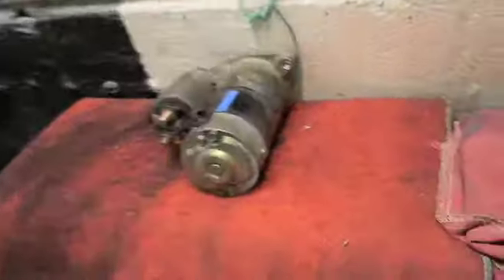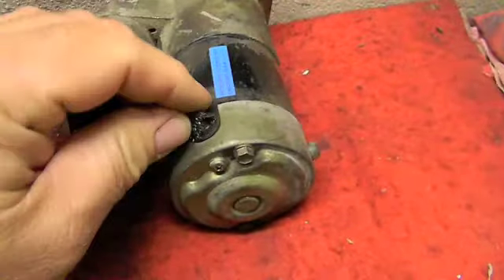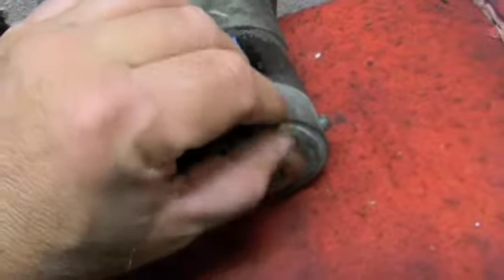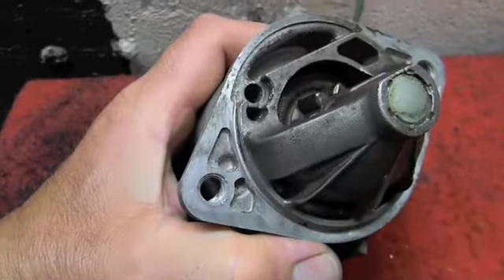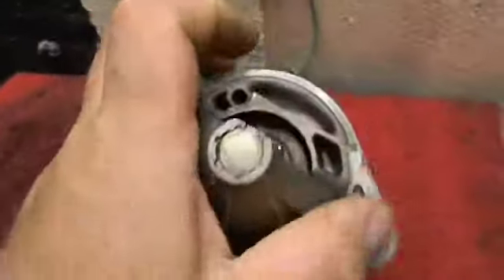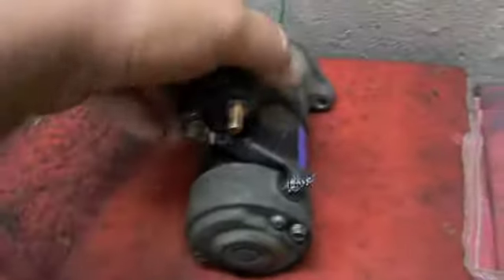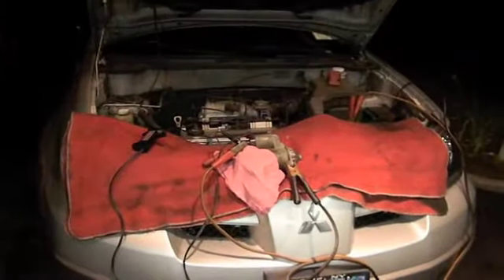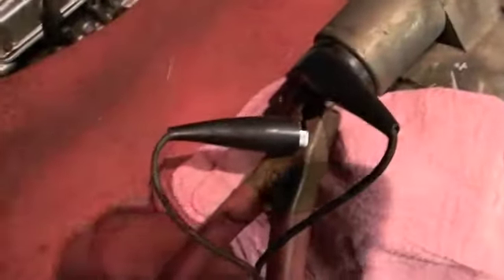Mitsubishi Starter Repair Pt.3 "Done"